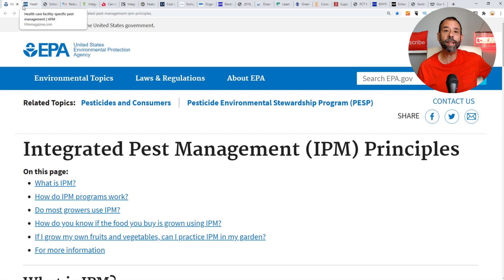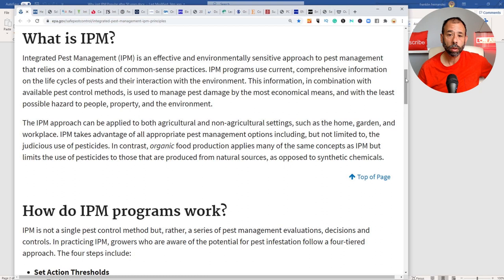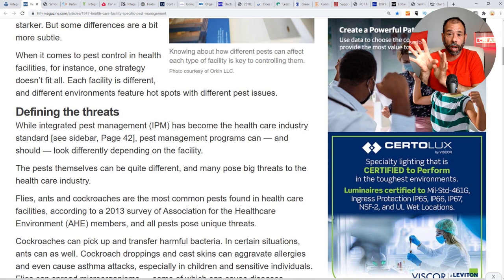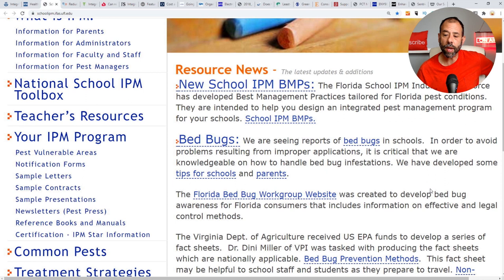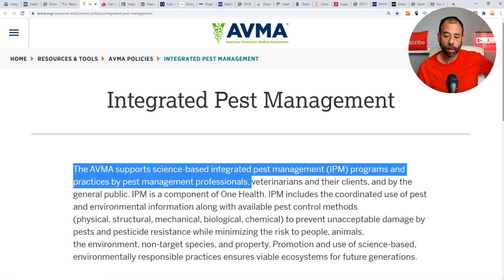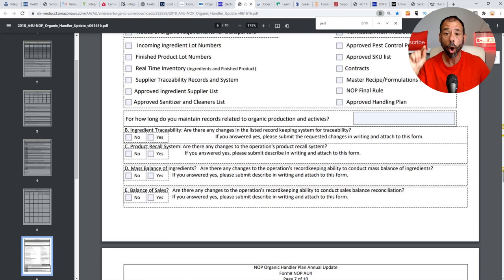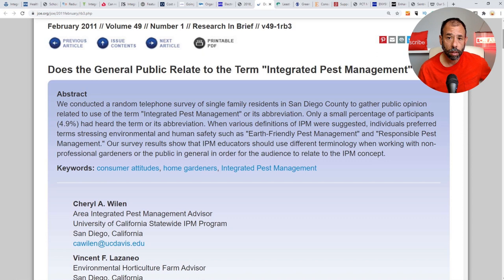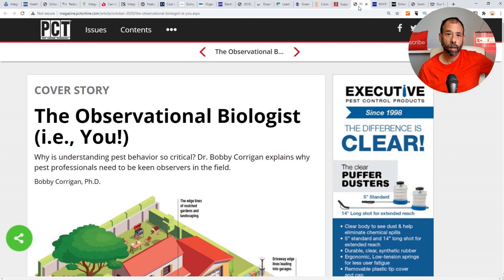Why isn’t IPM Integrated Pest Management Popular after 50 years? A green pest control solution.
Why isn’t IPM Popular after 50 years?
• Integrated Pest Management
• Observational Pest Management Observational Biology Bobby Corrigan
• Assessment Based Pest Management Dini S. Miller

Our internal Is Biological Pest Management

All these terms are industry terms, that not even the industry technicians understand nor embrace.

Changing the term from integrated to observational to assessment does not change anything practical from the consumer.

Academia seeks to educate the student base.
Government seeks to get compliance.
None of the terms are marketable.

Pest Management is a correct term; however, it is contrary to common sense.
The one that is the most important person to educate and influence Is the customer.
The industry is not interested in educating the customer on IPM.

To make it popular you have to create a demand for it.

Most research companies can deliver the data, but Jefferson Davis Associates makes the data meaningful. And this experience provides a perspective for evaluating findings that is critical in understanding and developing action strategies of value.

Green pest management practices for sustainable buildings: Critical review
Austin Frishman Said it best 13 years ago the future of pest control is green, now how green is green?

Does the General Public Relate to the Term "Integrated Pest Management"?

Give the Lady What She Wants: The Story of Marshall Field & Company
Consumer response to integrated pest management and certification

Support in New England for certification and labelling of produce grown using integrated pest management.